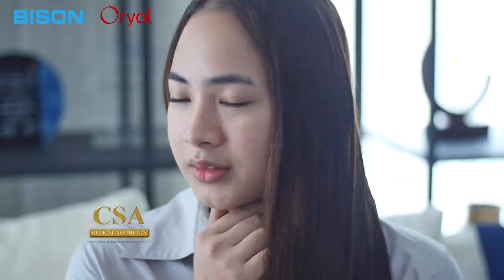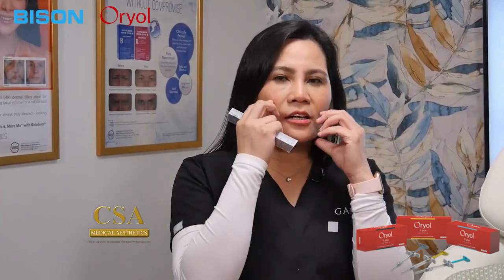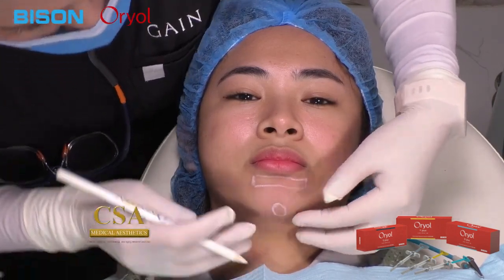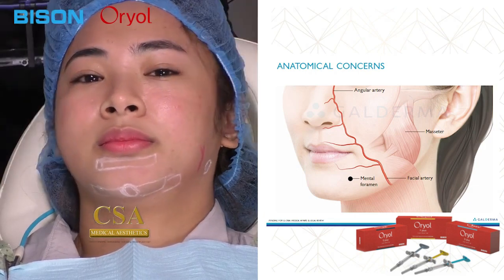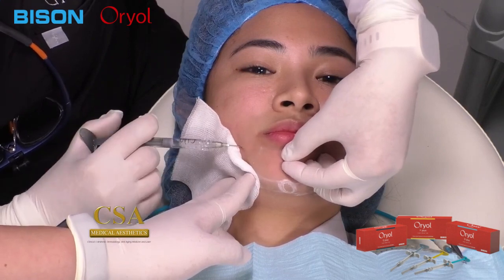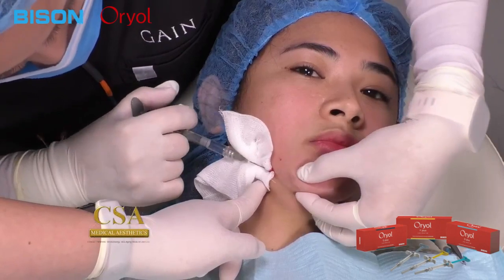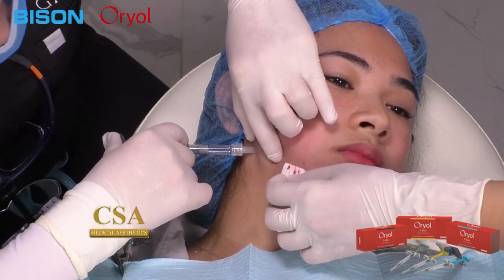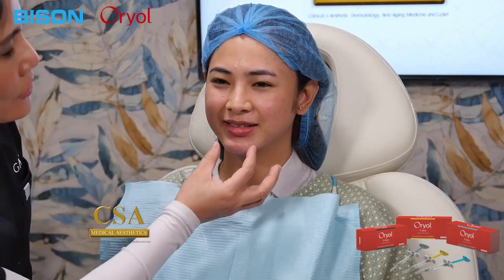Getting rid of double chin by filler injections on short chin ( Dr. Contessa Salvador-Alapag )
Getting rid of double chin by filler injections on short chin
(Treatment by Dr. Contessa Salvador-Alapag )

female Double Chin? watch on how Dr. Contessa Salvador-Alapag do a non-surgical procedure on his chin, this is a fast, safe and no downtime procedure.

Dr. Contessa used an Oryol filler

Oryol filler advantage
1. Retentivity
2. Volume
3. Durability
4. Safety
5. Natural